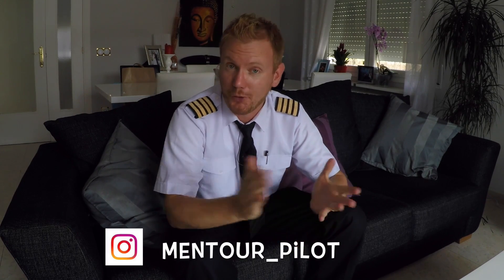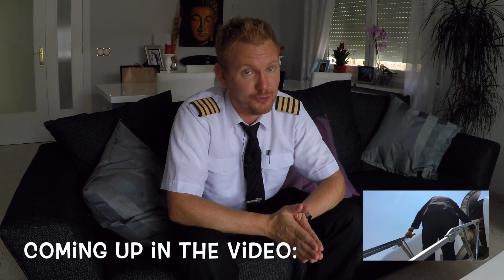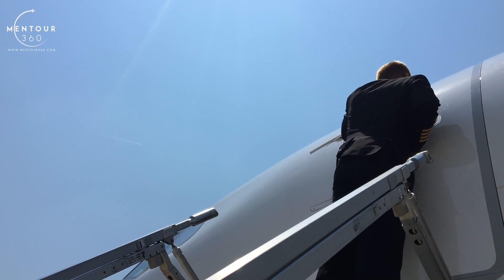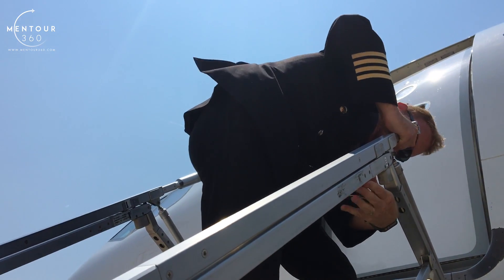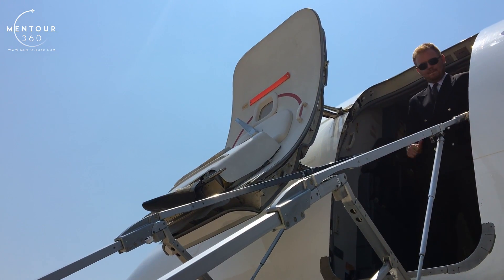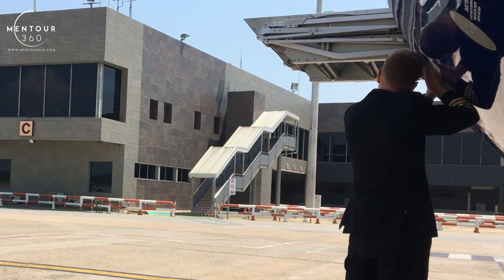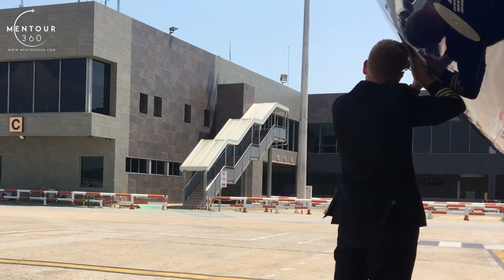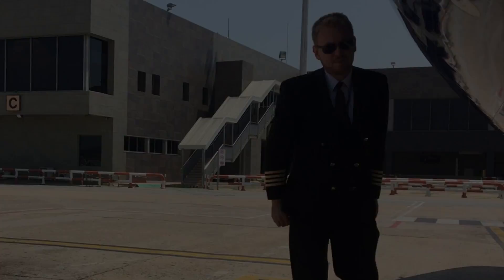How are the aircraft DOORS opened?!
In this video I will show you how to properly open and close the front door of a Boeing 737. This actually forms part of a formal typerating and is very important, for health and safety, to be done correctly.
I hope you will enjoy this, slightly more technical, video.
As always, feel free to join me and the other enthusiasts in the "Mentour Aviation" app chat after the video to discuss and ask your questions.